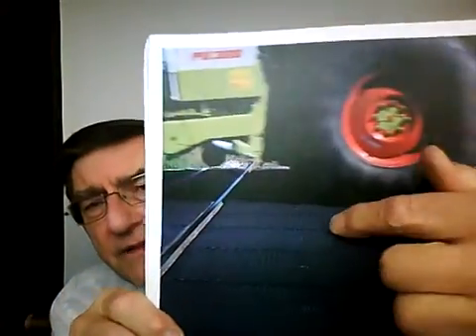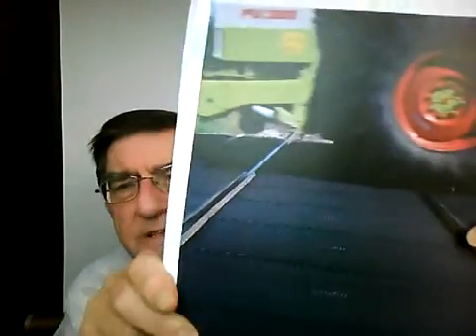Portishead Railway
A cheaper and better way to provide a passenger service from Portishead to Bristol.